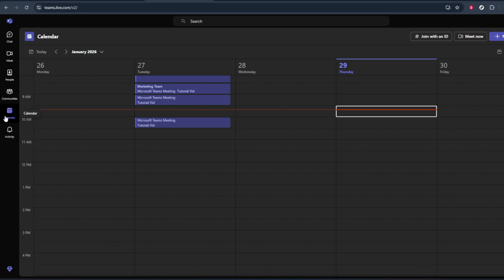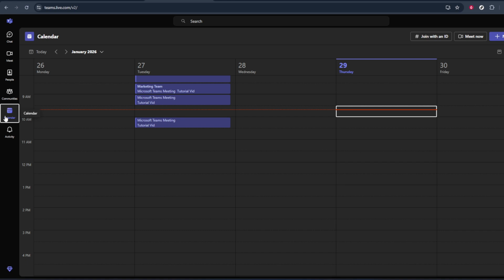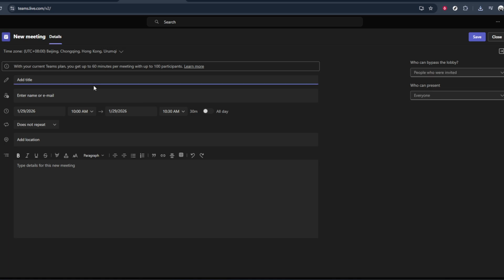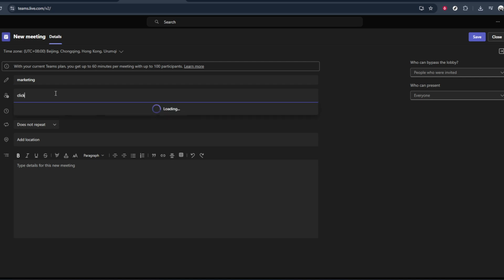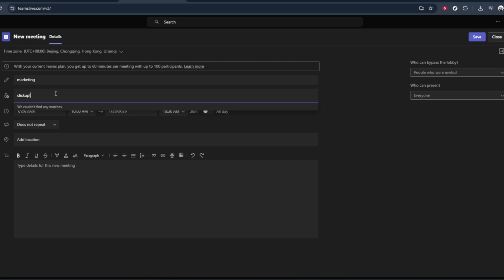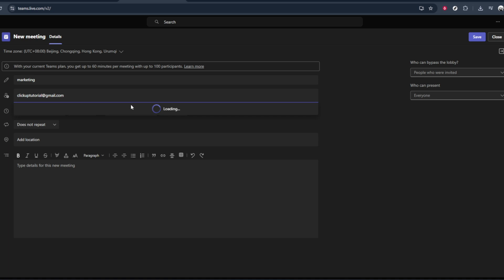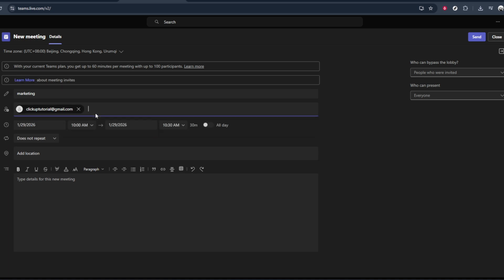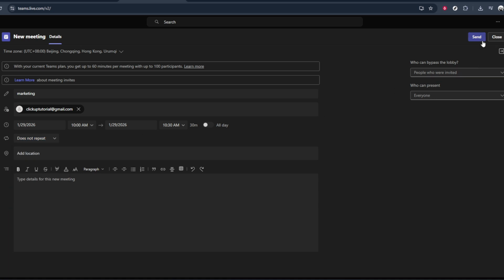How to Send Microsoft Teams Meeting Invite | Step-by-Step Guide 2026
In this video, you’ll learn how to send a Microsoft Teams meeting invite, including how to schedule the meeting, add participants, and share the invite link for seamless collaboration.